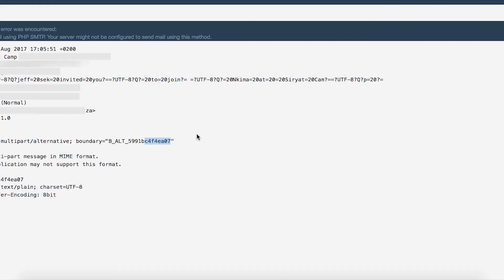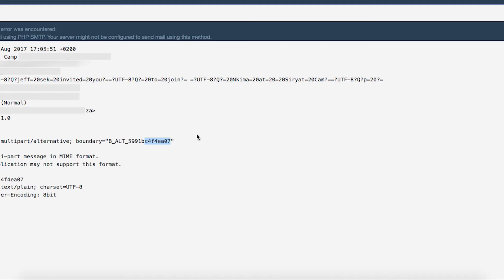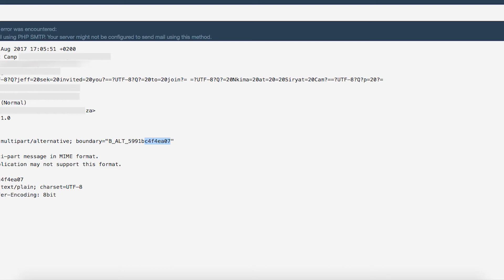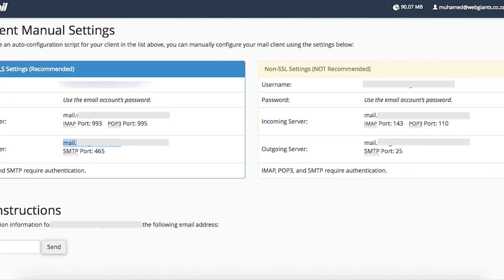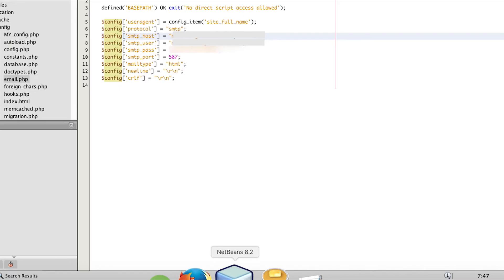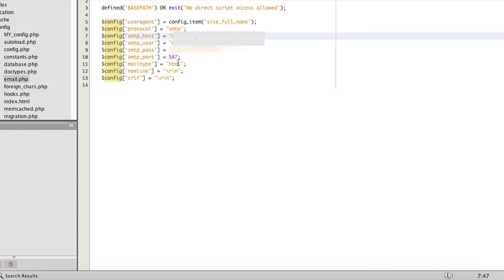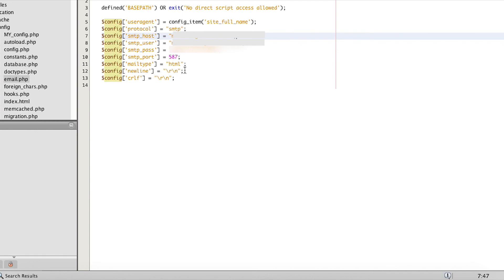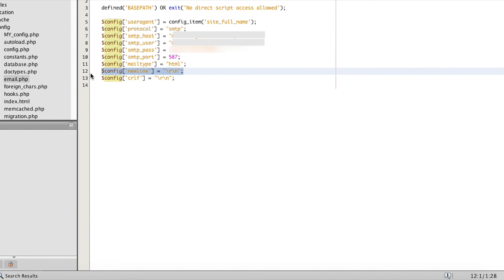Unable to send email using PHP SMTP. Your server might not be configured to send mail using...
Codeigniter Unable to send email using PHP SMTP. Your server might not be configured to send mail using this method. Severity: Notice --fwrite(): send of 6 bytes failed with errno=32 Broken pipe